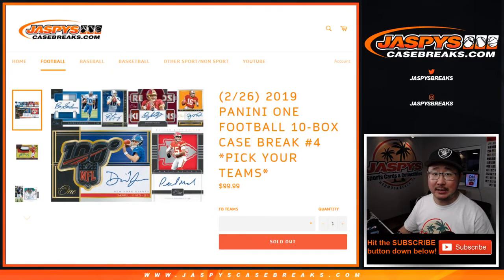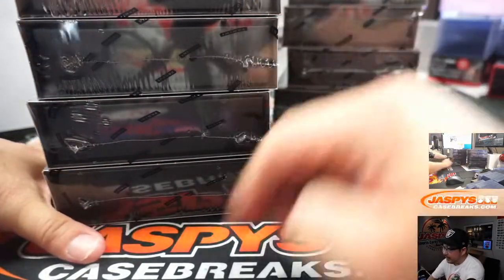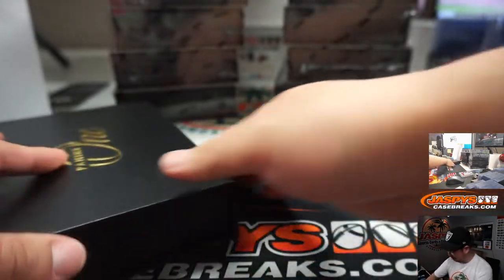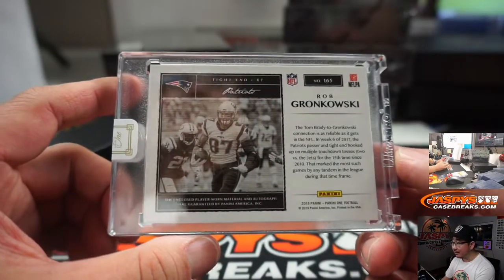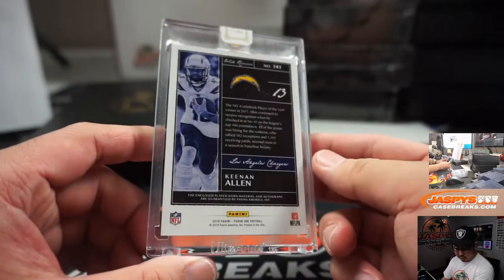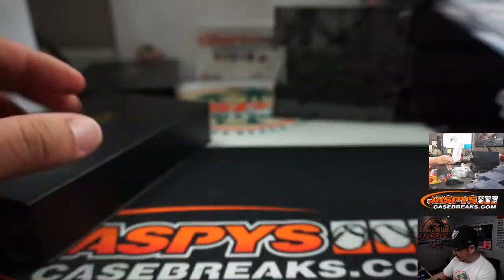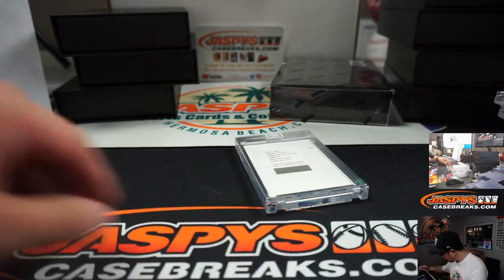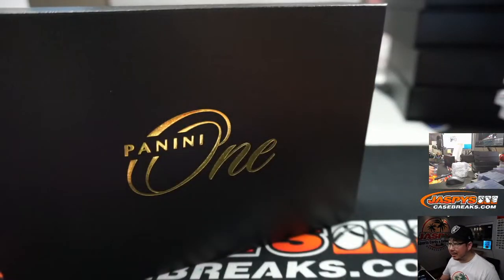W, 02.26.20 || 10Box (Inner) PYT #4 || 2019 Panini One Football (NFL)